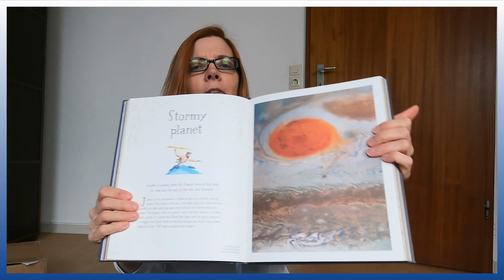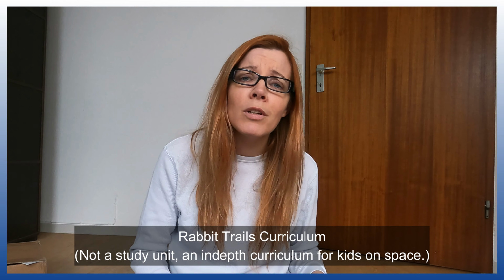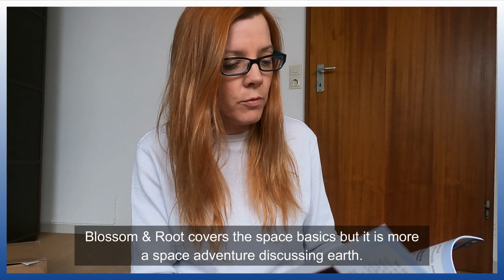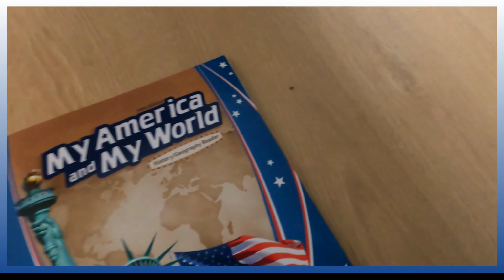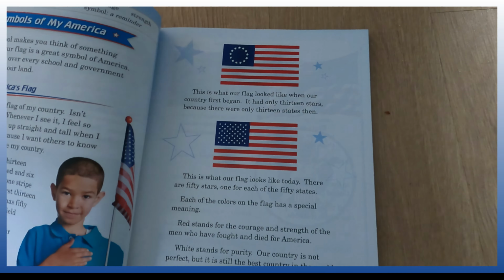TOP 5 ALL IN ONE Homeschool Curriculum LANGUAGE ARTS Through Review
All the materials mentioned can be found on HomeschoolMaterials.blog under the Kindergarten link and in the LA section or the Games section.

In this video, we're going to be flipping through, reviewing, and giving you a tour of some all in one AWESOME elementary homeschool learning to read, write, spell and curriculum. We'll be discussing homeschoolliteracy and we'll give you an idea of what our program includes.

If you're interested in elementary homeschooling, or just want to see what a homeschool curriculum looks like, be sure to check out this video! We'll give you a tour of our program, share some of our thoughts, and let you know if it's right for you.

Chapters
00:00  Language Arts ALL IN ONE Homeschool Curriculum